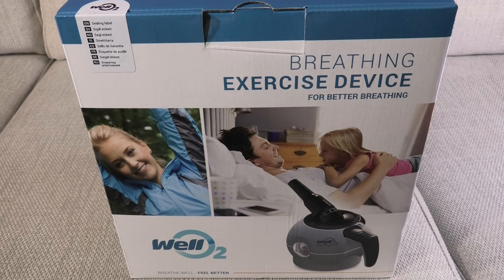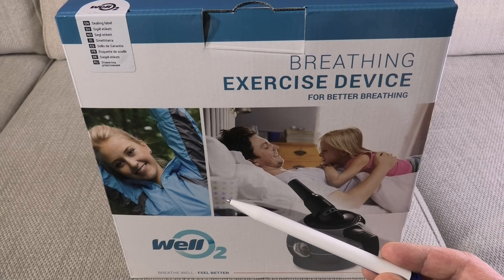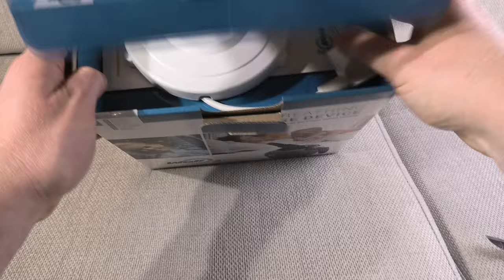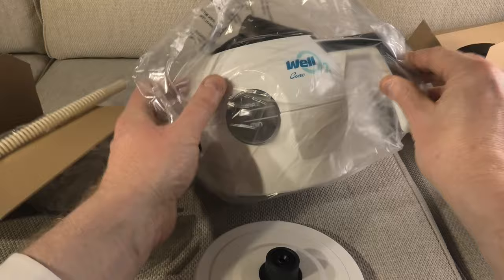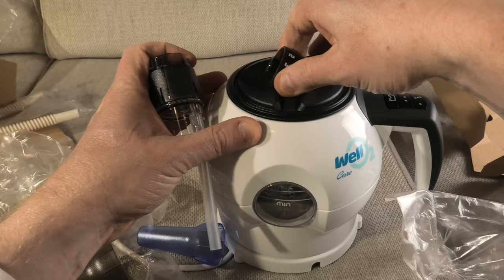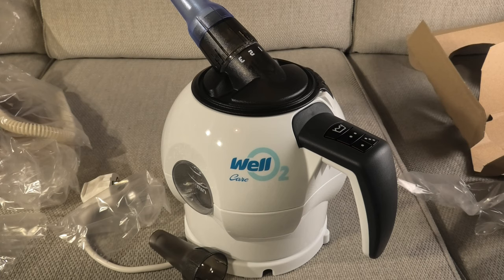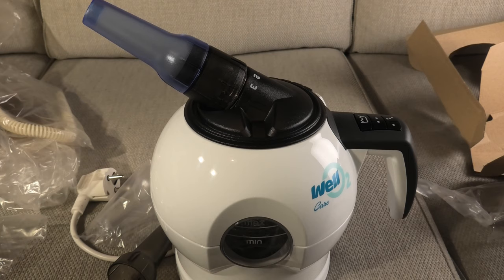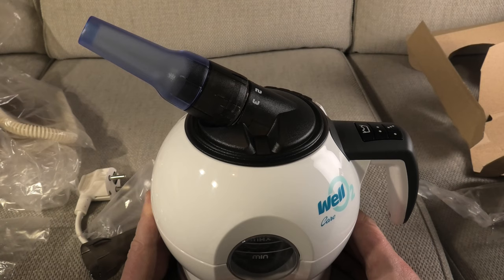A Home Breathing Aid | WellO2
Unboxing Wello2 home breathing exercise device.
This device will exercise and help your breathing at home.

साँस लेने में सहायक

El Capitán Haddock desempaqueta el dispositivo de ejercicio de respiración Wello2. Este dispositivo ejercitará y ayudará a su respiración.

Le capitaine Haddock déballe l'appareil d'exercice respiratoire Wello2. Cet appareil exercera et aidera votre respiration.

Captain Haddock packt das Wello2-Atemübungsgerät aus. Dieses Gerät trainiert und hilft beim Atmen.

Капитан Хэддок распаковывает дыхательное устройство Wello2. Это устройство поможет вам дышать.

拆箱Wello2呼吸锻炼装置。
此设备将锻炼身体并帮助您呼吸。

Wello2 श्वास व्यायाम उपकरण अनबॉक्सिंग।
यह उपकरण व्यायाम करेगा और आपकी सांस लेने में मदद करेगा।

Wello2呼吸運動器具の開梱。
このデバイスは、運動をして呼吸を助けます。